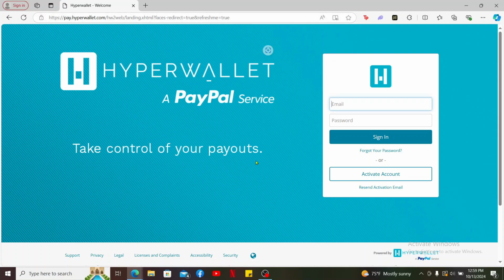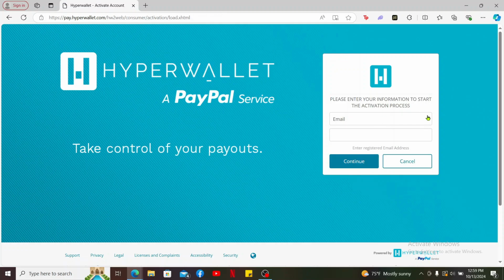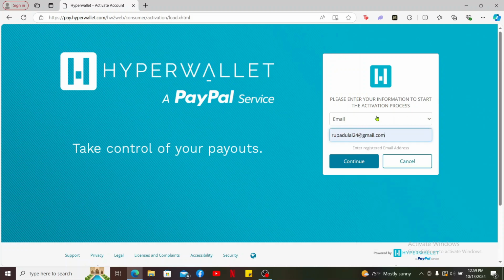How to Sign Up in HyperWallet 2024?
Want to start managing your finances with Hyper Wallet? In this tutorial, I’ll walk you through the easy steps to sign up for a Hyper Wallet account, so you can send and receive payments hassle-free!